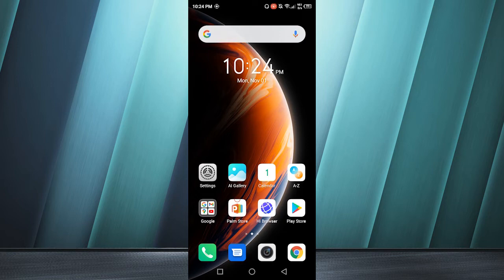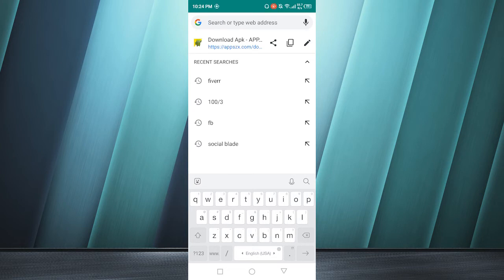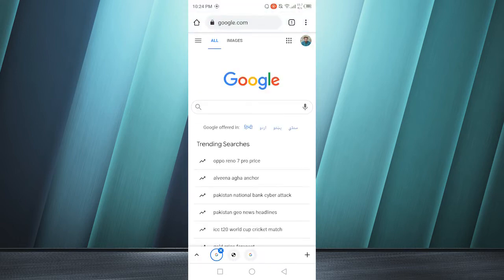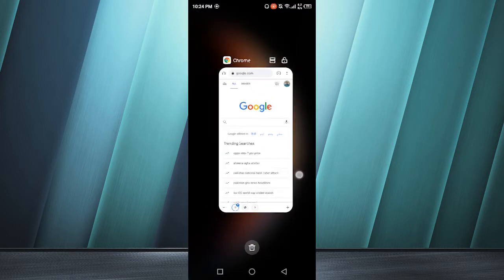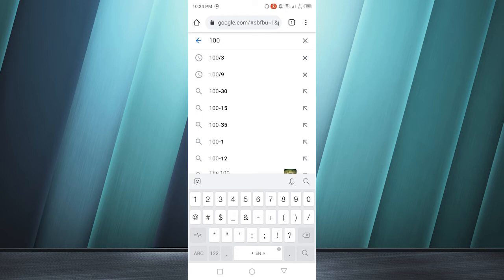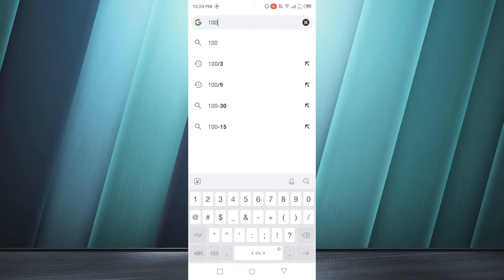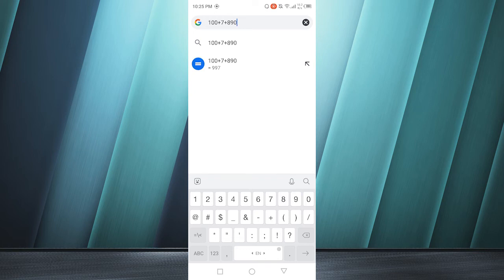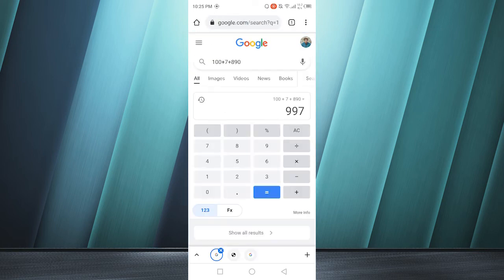How to use calculator on google chrome on Android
How to use a calculator on google chrome on Android

In this video, I teach you how to use a calculator on google chrome on Android. If you want to learn watch this video.